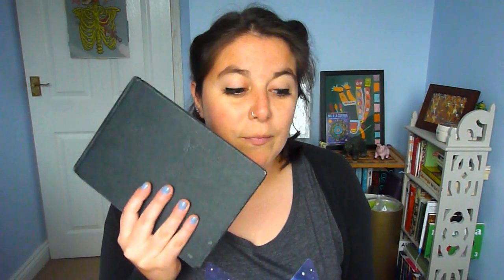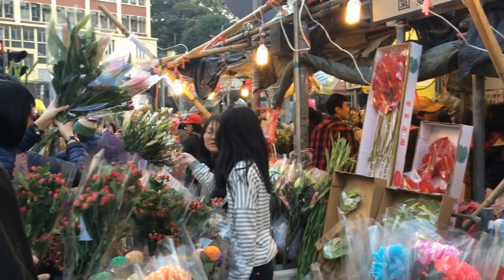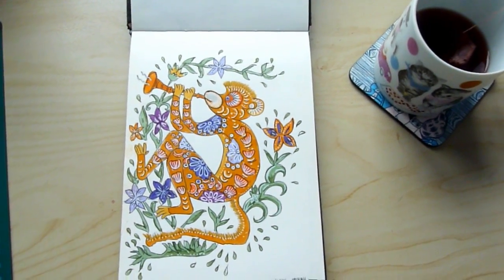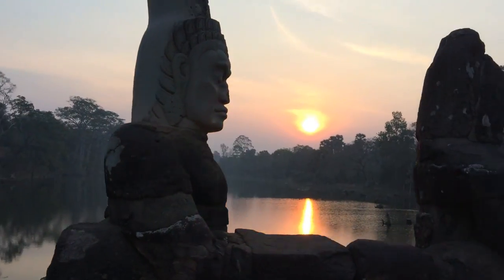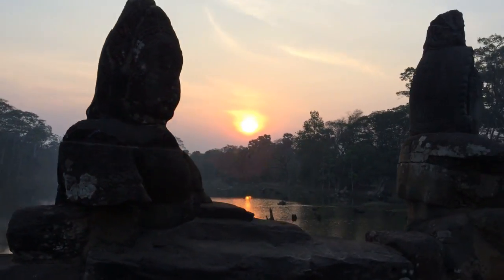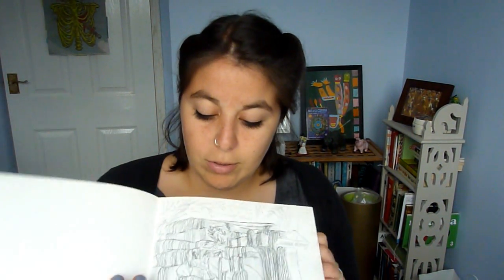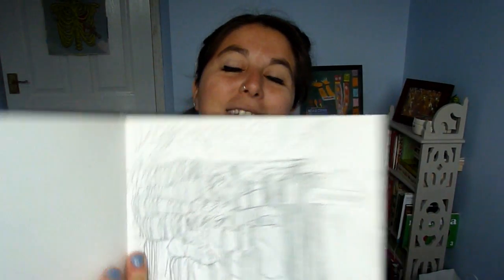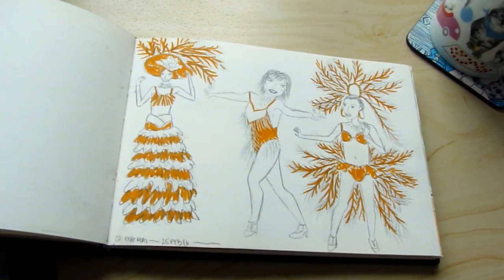Sketchbook Tour - Asia Edition | Silvicultrix Videos #3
Finally I took the time to make this video! We travelled around bits of Asia during February and since then I've been wanting to make this video.

Big shout out to my mate Tanya from Nekko Picadas who get a brief mention on this video :)

P.S. My camera decided to shut itself off for a bit, so you missed the whole of Vietnam. Maybe in the future I'll do a video just dedicated to this beautiful country because it was one of my favourites during this trip.

P.S. All my videos have Chilean subtitles :)